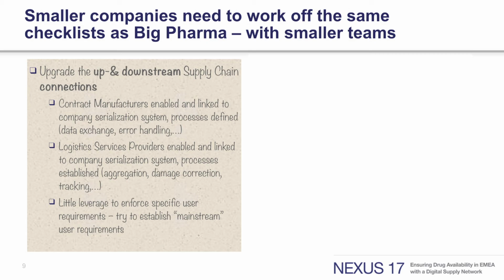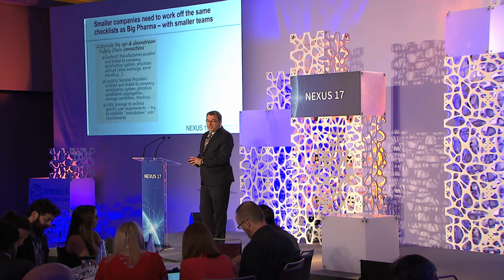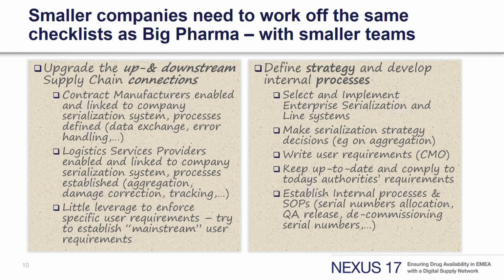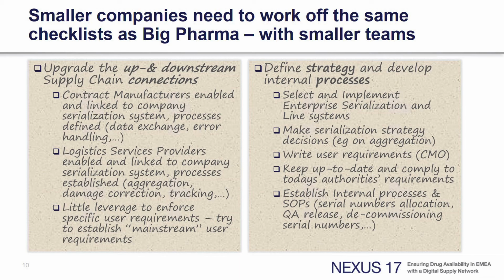Serialization for Small to Mid-Size Pharma Companies